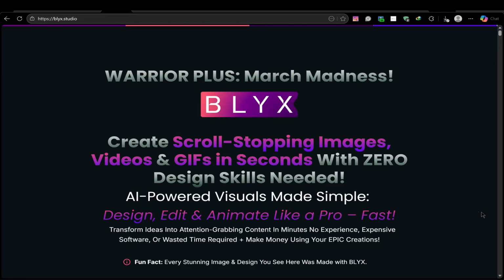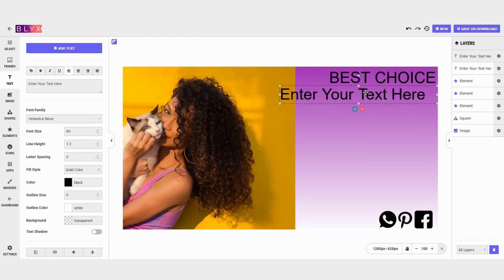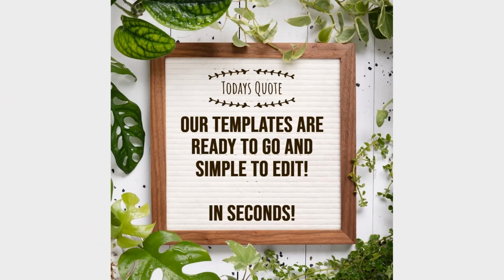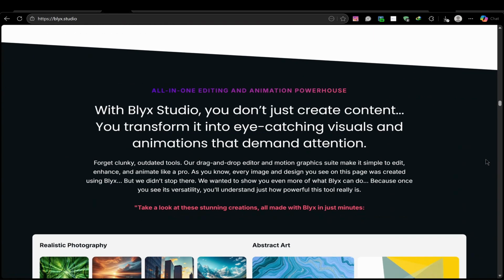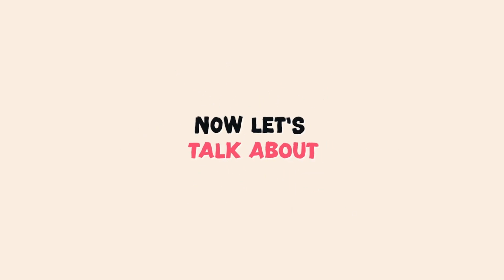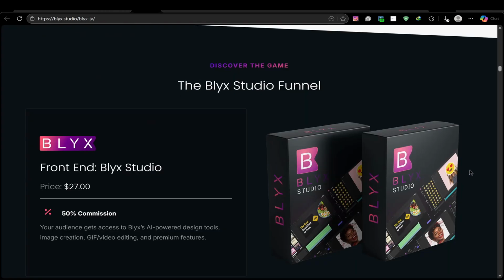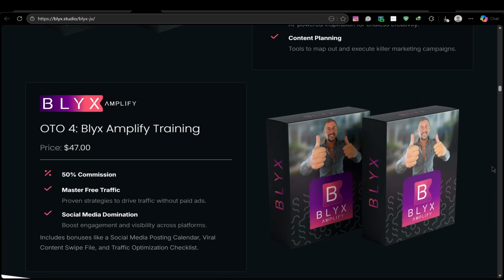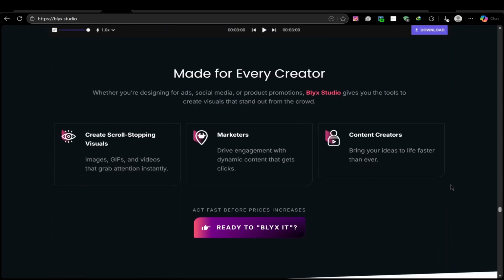Blyx Review: The Easiest AI Design Tool for Beginners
What is Blyx?
✅Blyx Studio is an online AI-powered design tool that helps you create amazing images, GIFs, and short videos in just a few seconds.
You don’t need design skills.
You don’t need expensive software.
You don’t need a big learning curve.

You type what you want…
And Blyx turns that idea into a real picture, a design, or a video — instantly.

It’s like having Photoshop, Canva, MidJourney, and a full animation studio all inside one simple website.